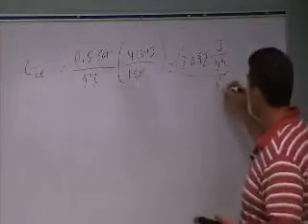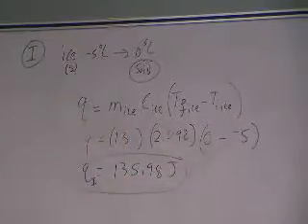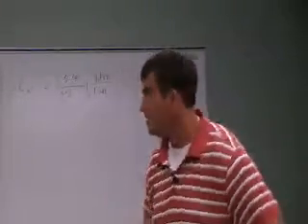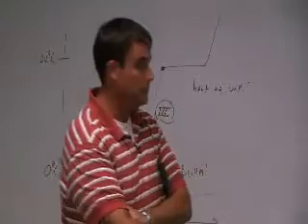FSCJ Chem 1025 Joe King Chapter 13 Part 3a of 7b